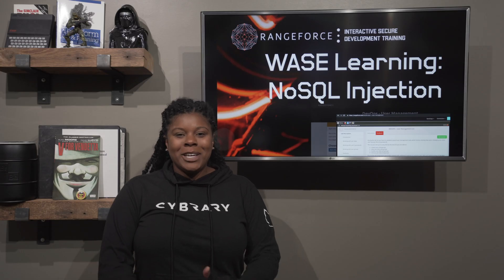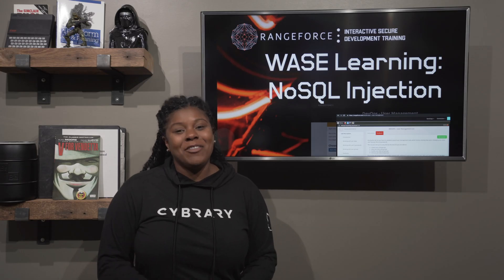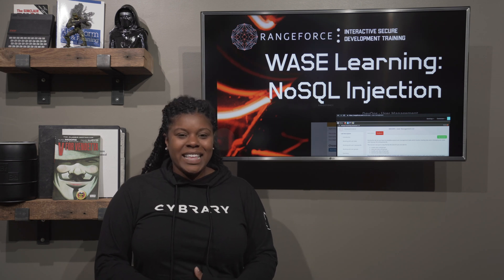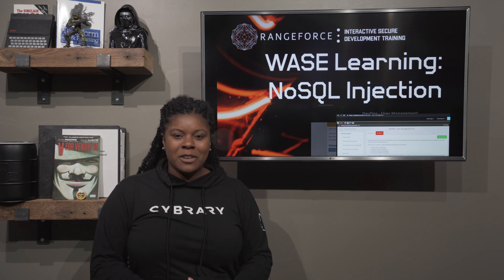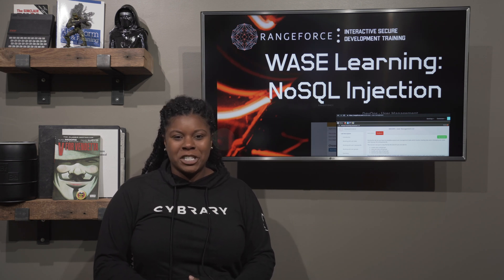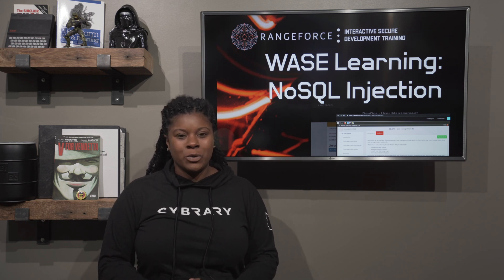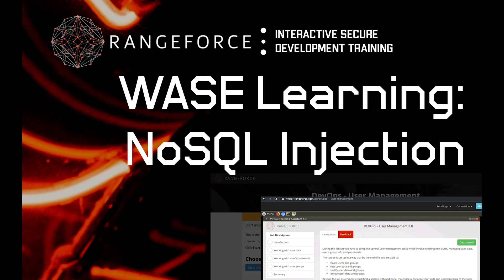The Angels | Cybrary Week In Review | Week of 09/09/19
In this show, we will be taking you through the new weekly updates that Cybrary has to offer. We will be giving you an overview of our newest courses featuring the instructor and the difficulty level of each course. We will also be highlighting new features that will be rolling out on the Cybrary website.

New Courses Mentioned